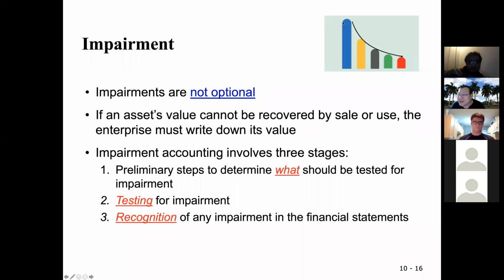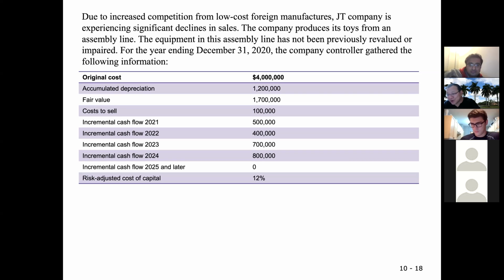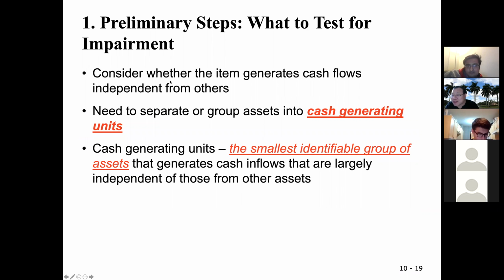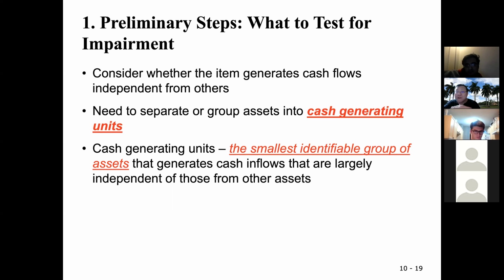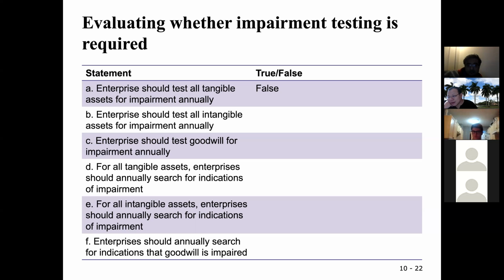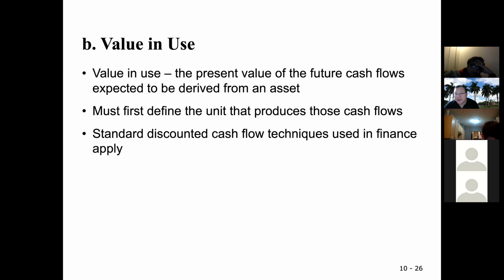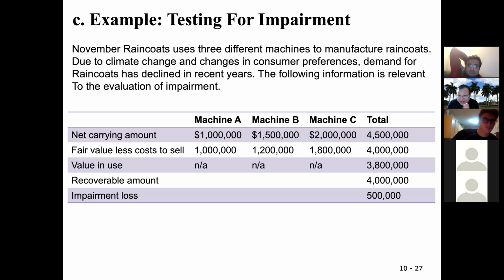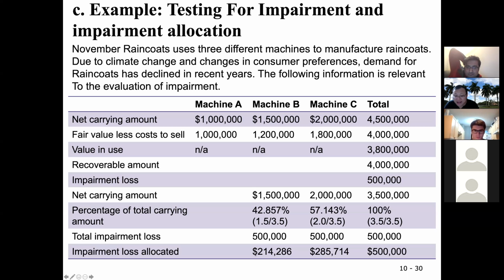Chapter 10 Fair value for non-current assets: impairment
Chapter 10 Fair value for non-current assets: impairment, what? when? amount?
examples